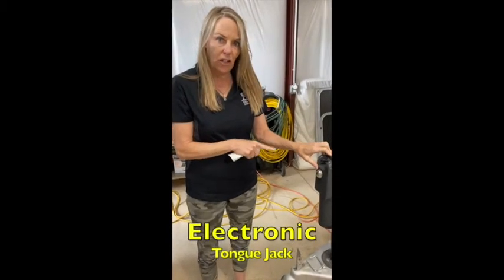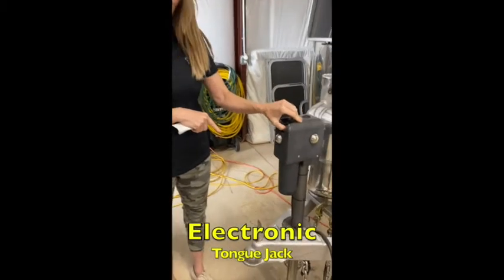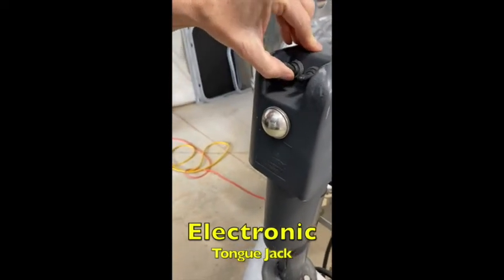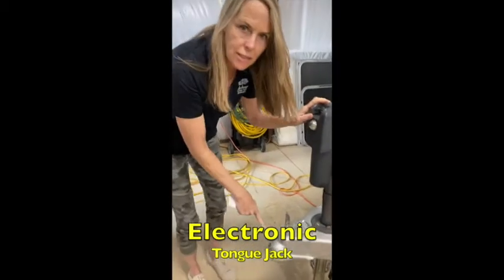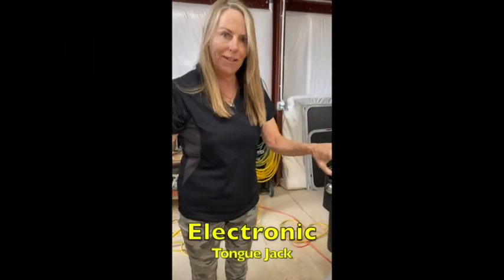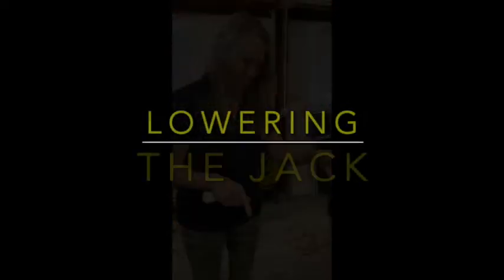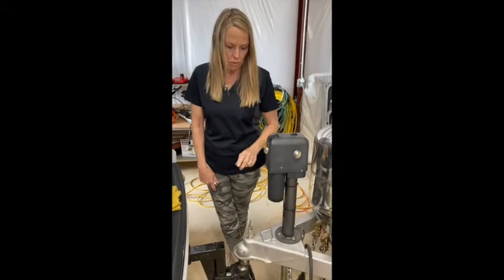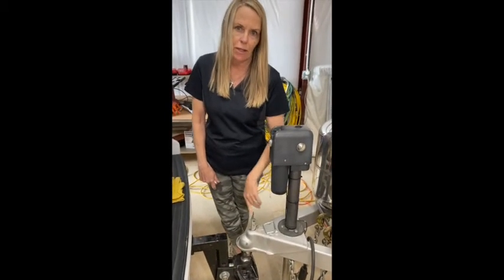Electronic Tongue Jack Operation